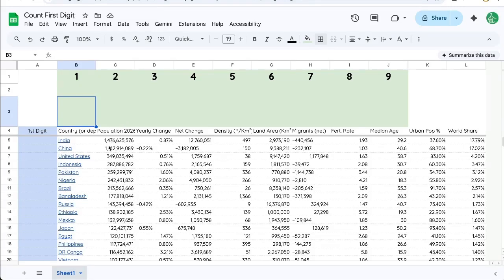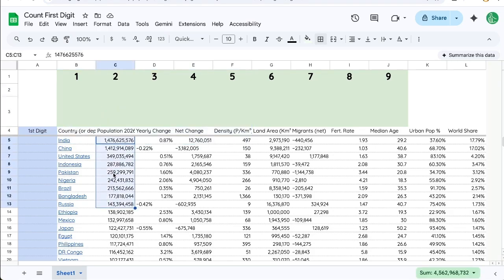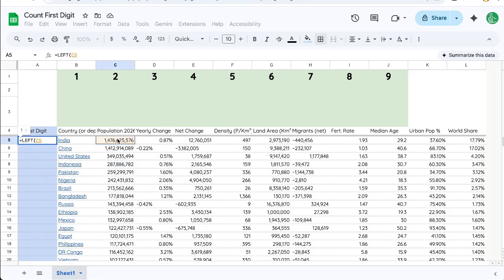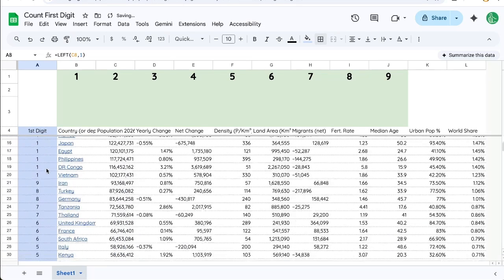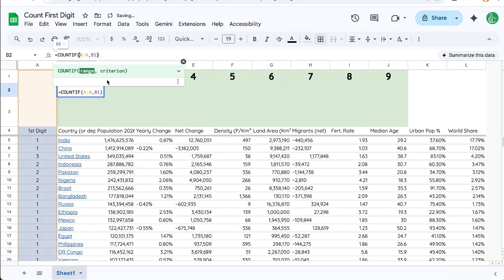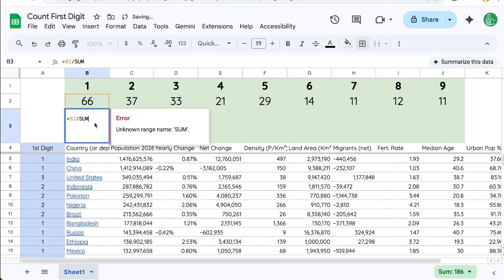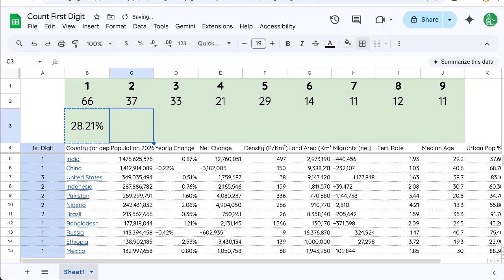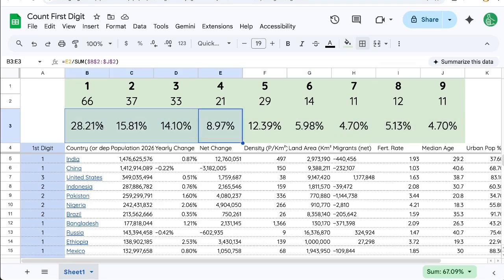Count First Digit of Cell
Benford’s Law in Google Sheets: Count First Digits and Calculate Percentages

The script demonstrates how to test Benford’s Law in Google Sheets using a 2026 world population dataset by extracting and counting the first digit of each country’s population. It explains that in large datasets spanning multiple orders of magnitude, lower first digits (especially 1) appear more often, which can be useful for fraud detection. The video shows how to use LEFT to pull the first character from a number, fill the formula down a column, and then use COUNTIF to count how many values start with each digit 1–9. It also covers using absolute references (dollar signs) so formulas copy correctly across columns, and calculating each digit’s percentage of the total, yielding about 28.2% starting with 1 and showing higher frequencies for 1–5 than 6–9.

00:00 Why First Digits Matter
00:11 Benford's Law Explained
00:33 Extract First Digit in Sheets
01:20 Count Digits with COUNTIF
01:38 Fixing Absolute References
02:00 Calculate Percent Distribution
02:49 Results and Fraud Insight
03:06 Wrap Up and Subscribe